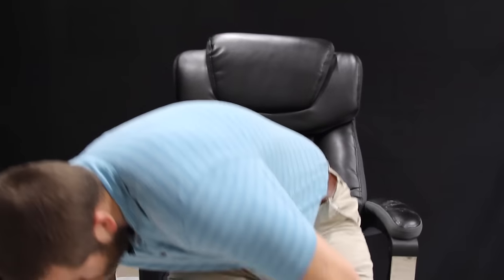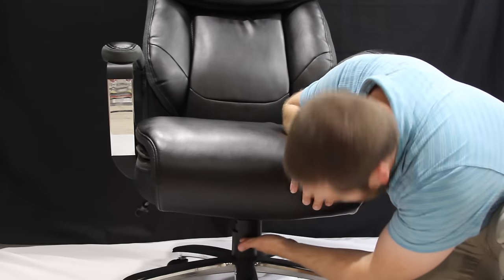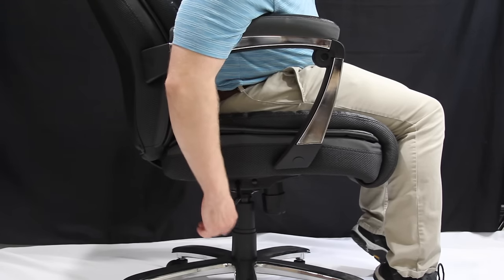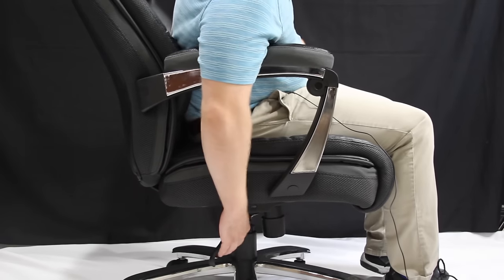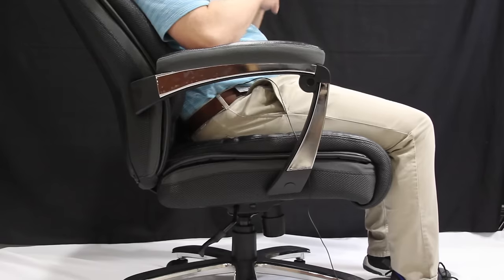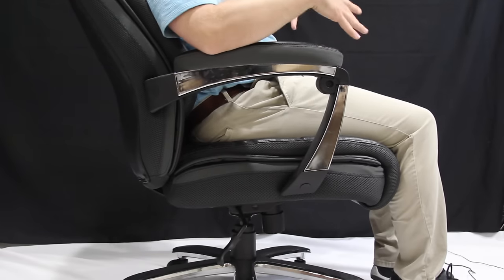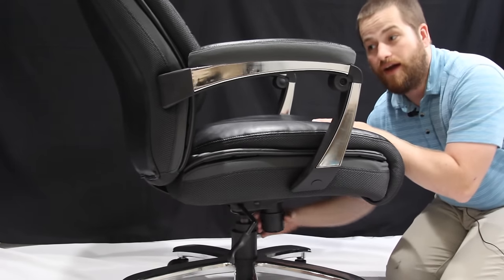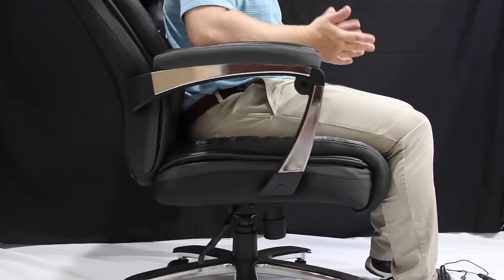How to Adjust an Office Chair with a Swivel/Tilt Mechanism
This video shows you how to adjust the seat height, tilt lock, and tilt tension on an office chair equipped with a basic swivel/tilt mechanism.  Check out huskyoffice.com for durable, heavy duty office chairs.